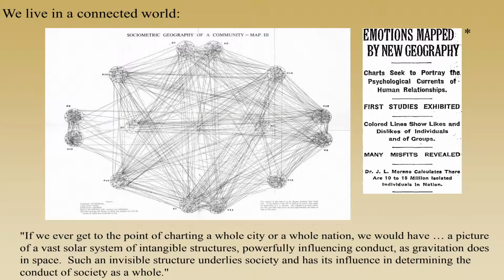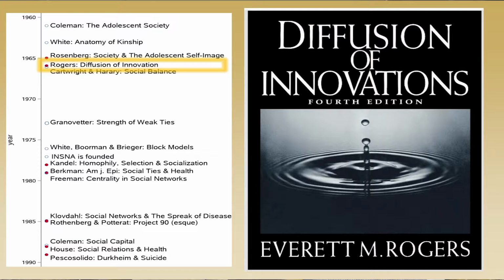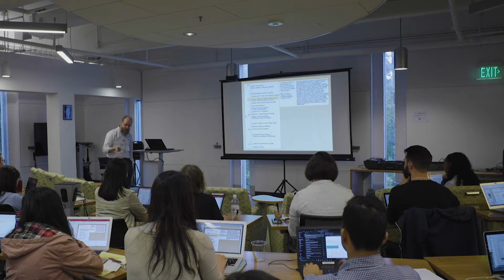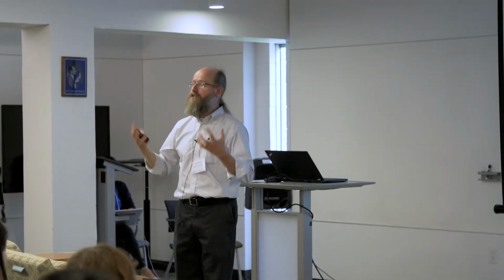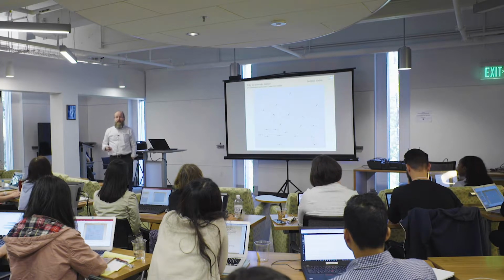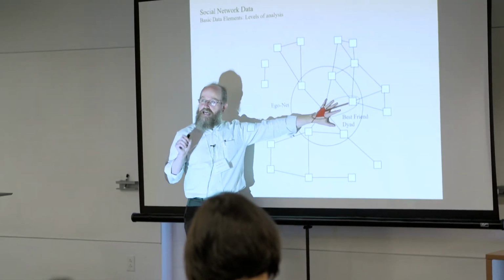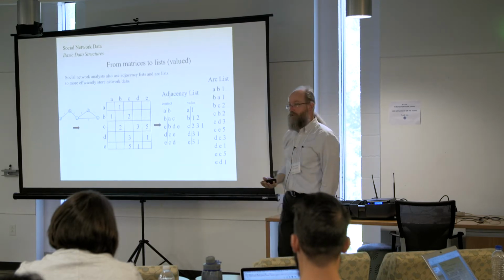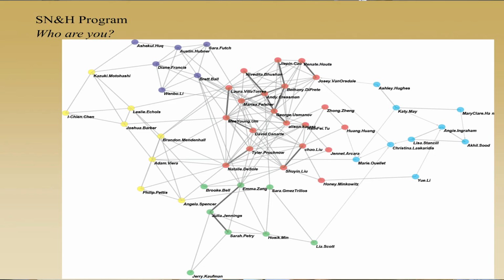Introduction to Social Networks and Health: Key Concepts and Overview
Social Networks and Health Workshop 2019: James Moody, Director, Duke Network Analysis Center